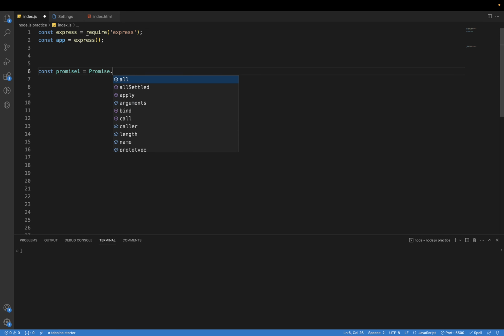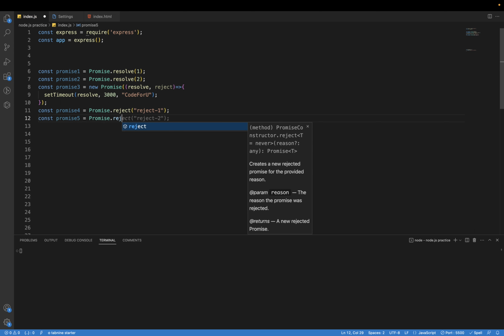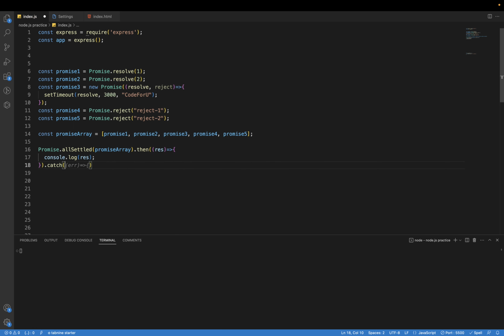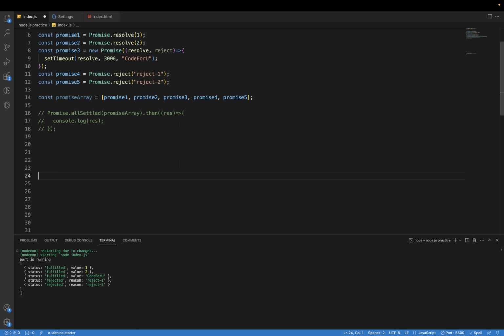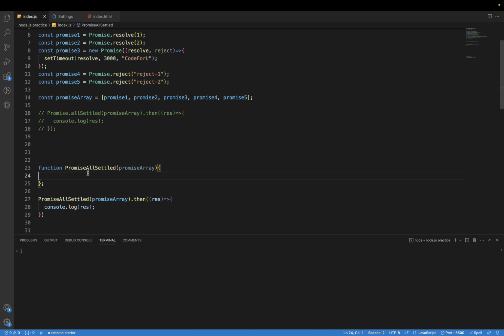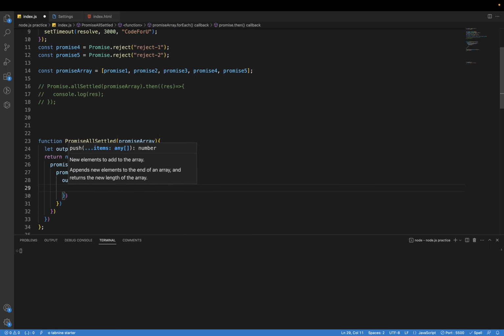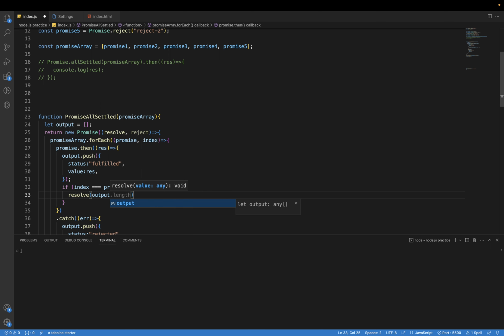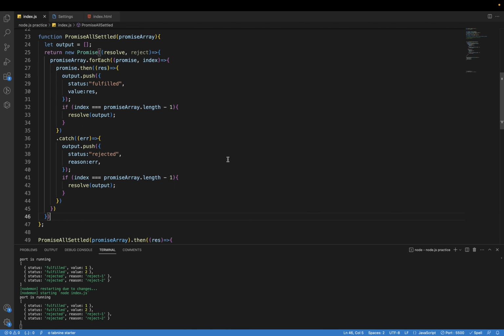Polyfill of Promise allSettled() | JavaScript | Interview | FrontEnd question | FAANG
Hey Everyone, In this video, I have discussed the polyfill of  Promise.allSettled()  in a very easy way.